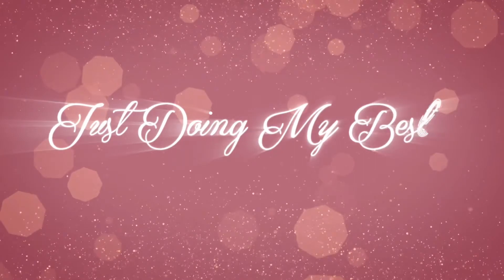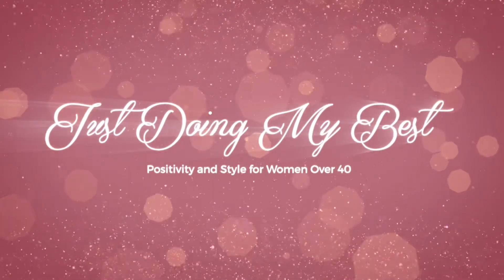Look Younger and More Youthful Today - Makeup for Older Women - 2019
Changing this one thing could help you look younger and more vibrant right away.  This made a huge difference for me.  I hope it helps you look and feel your best.